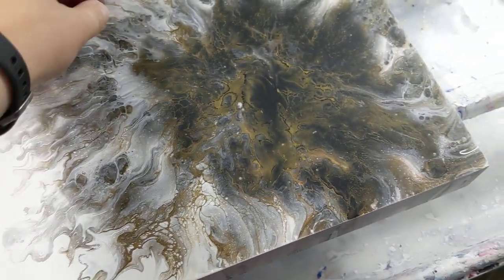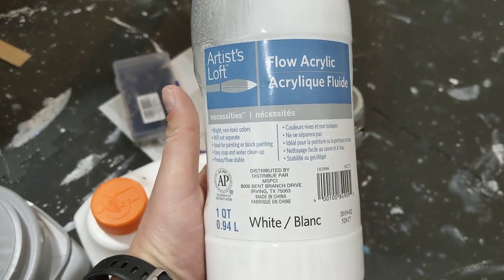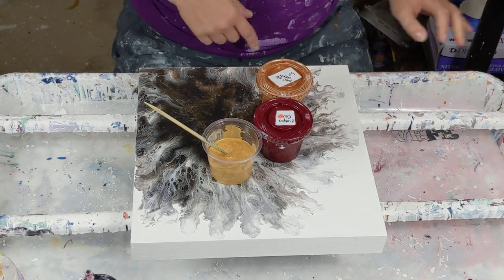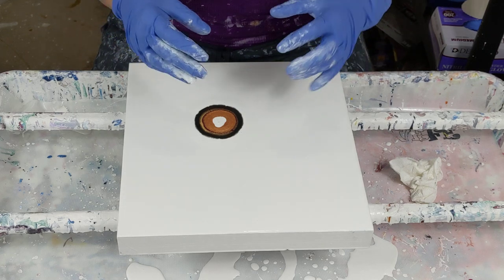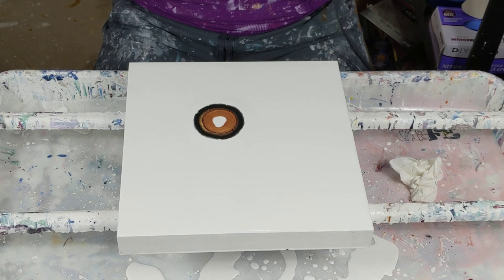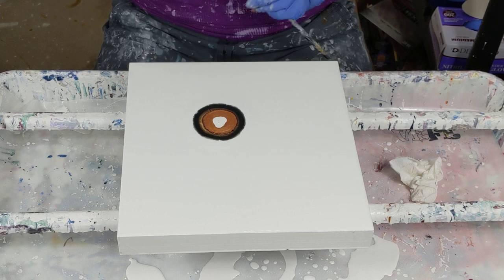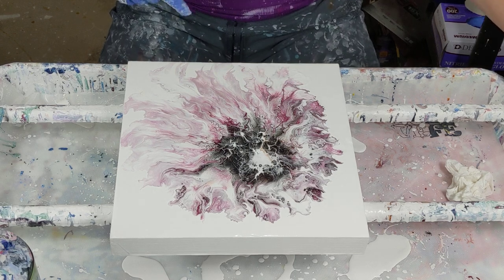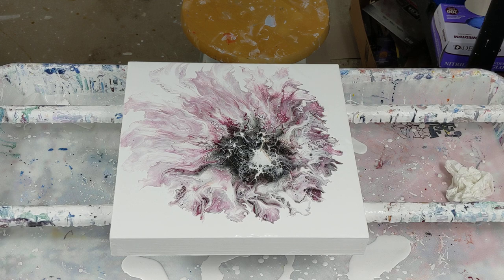(636) Fluid painting airbrush technique with metallic copper and red acrylic paint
These really are great paints: so easy to mix and a gorgeous shine when dry.